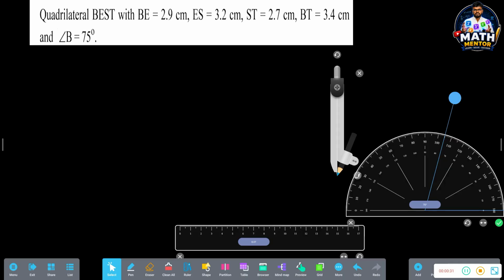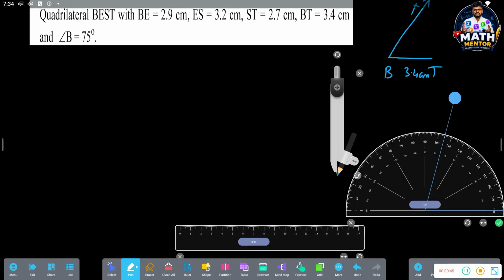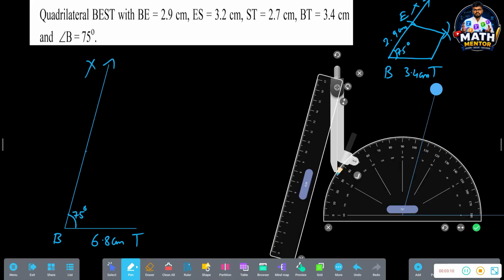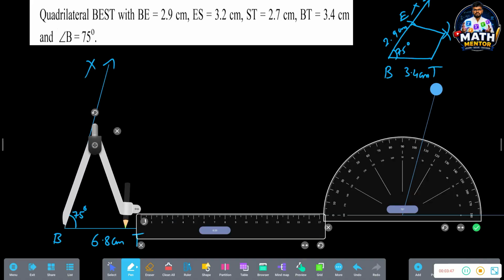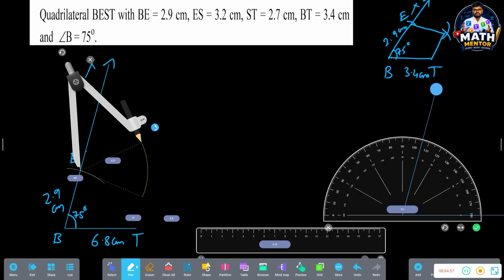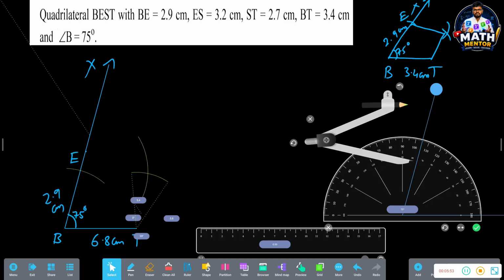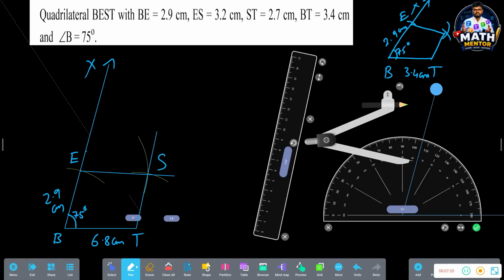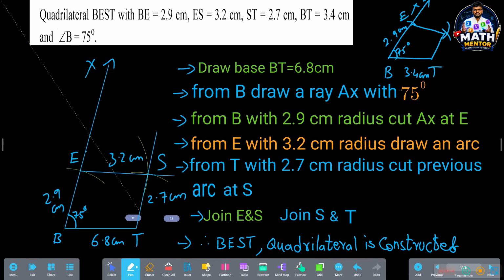Construction of Quadrilateral BEST | BE=2.9cm, ES=3.2cm, ST=2.7 cm, BT=3.4 cm, ∠B=75° | Step-by-Step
📐 Class 10 Mathematics – Construction of Quadrilateral (Step-by-Step)

In this video, we solve the following construction problem in a simple and easy-to-understand way.

Question:
Construct Quadrilateral BEST if:

BE = 2.9 cm
ES = 3.2 cm
ST = 2.7 cm
BT = 3.4 cm
∠B = 75°

✅ This video covers:

Construction using ruler, compass, and protractor
Step-by-step explanation
Exam-oriented method

🎯 Perfect for:

Class 10 State Board
CBSE
ICSE
SSC
Foundation students